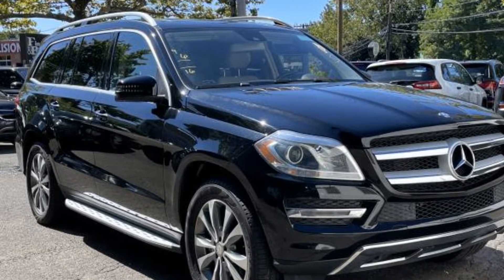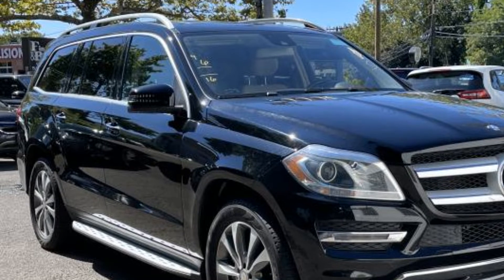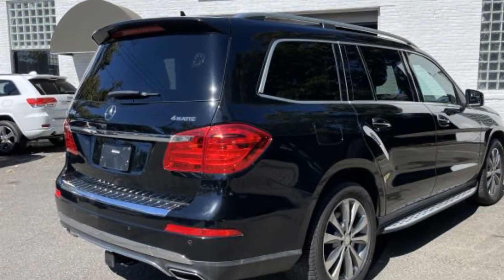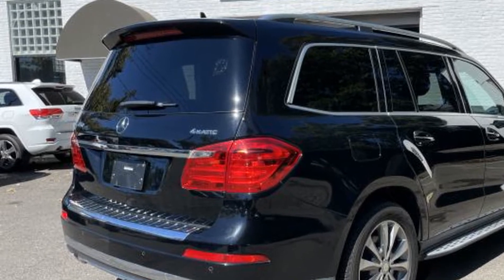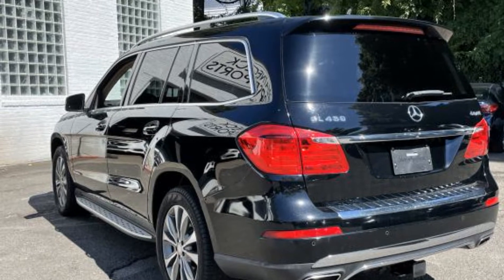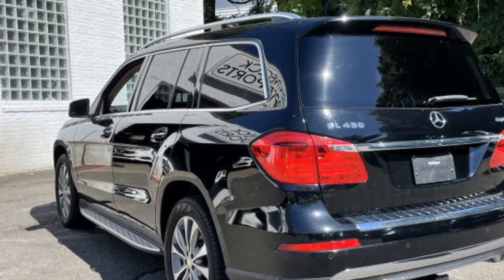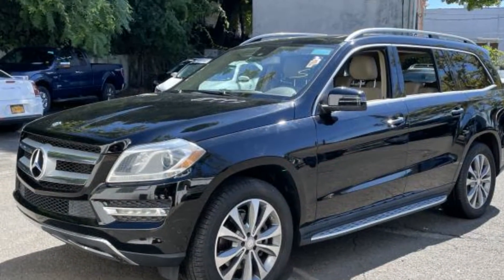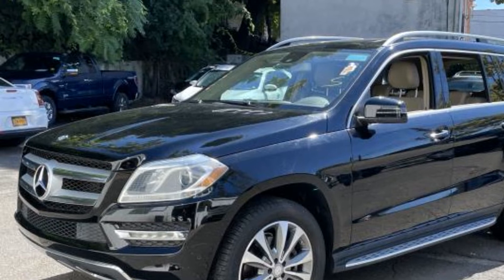Used 2016 Mercedes-Benz GL GL450 4JGDF6EE5GA671705 Great Neck, Manhasset, Lake Success, Kings Point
We are your top choice when it comes to used vehicles in Great Neck, Manhasset, Lake Success, Kings Point, New Hyde Park, New York.

2016 Mercedes-Benz GL GL450 4JGDF6EE5GA671705 Video

With our large pre-owned inventory, we have the perfect car, truck or SUV to fit your needs.

This 2016 Mercedes-Benz GL GL450 4JGDF6EE5GA671705 is full of phenomenal features such as:

Thank you for considering Greatneck Motorsports as your premier New York dealer. We look forward to helping you with all your used car needs!